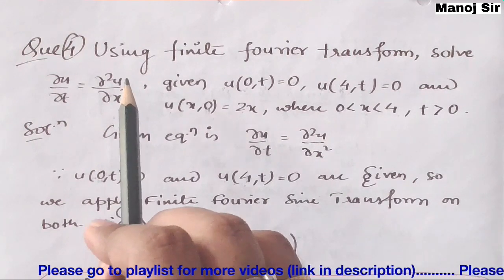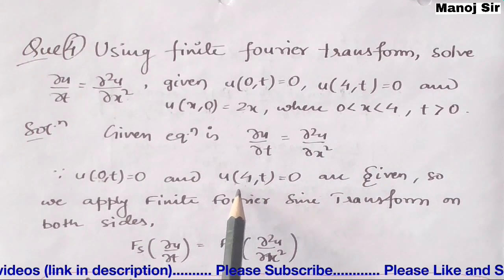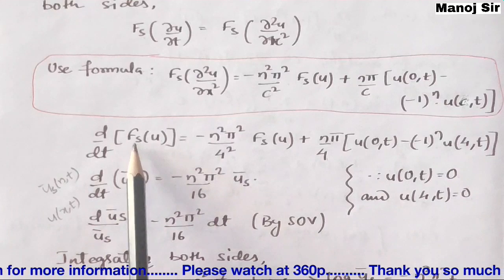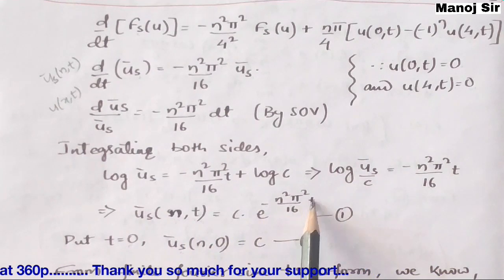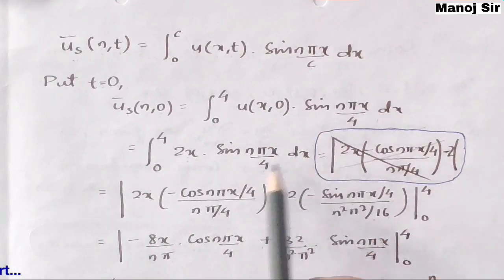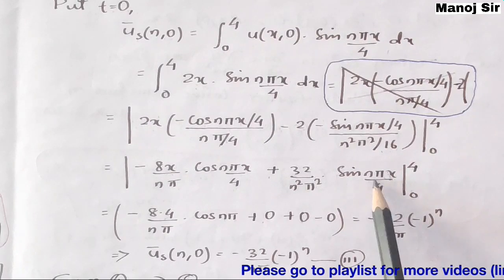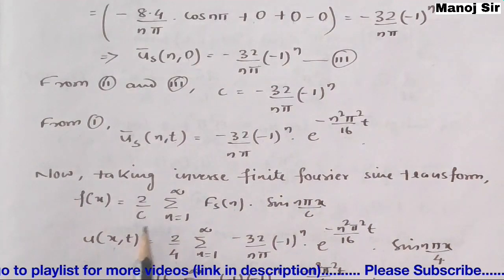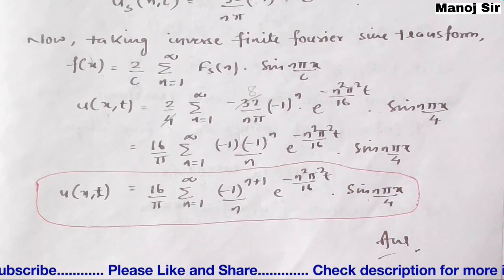29. Application of Fourier Transforms to Boundary Value Problems | Problem#4 | Most Important